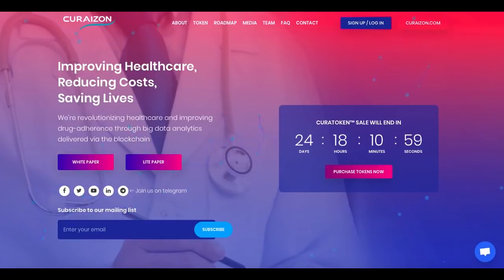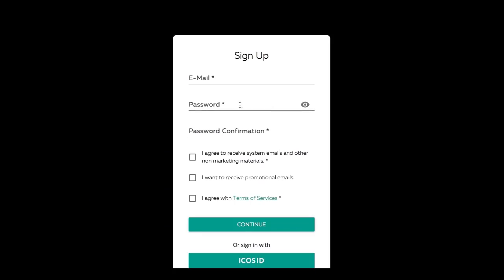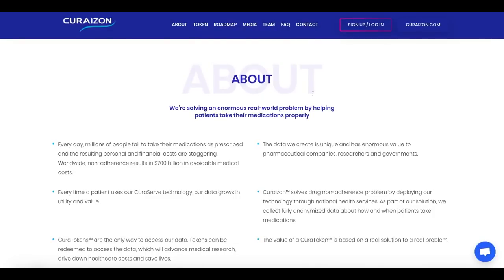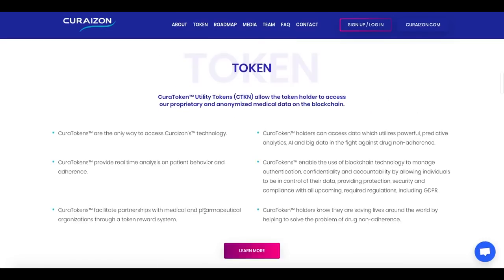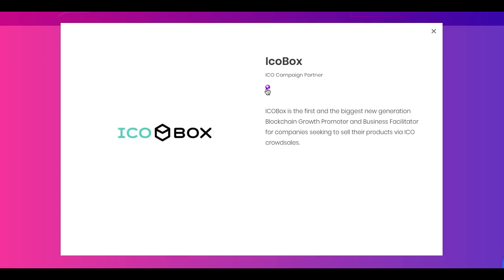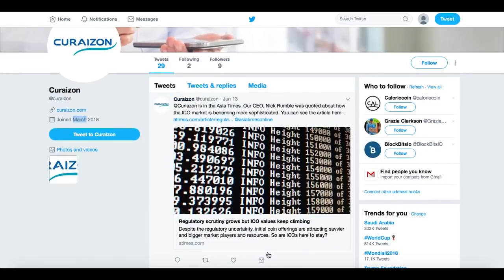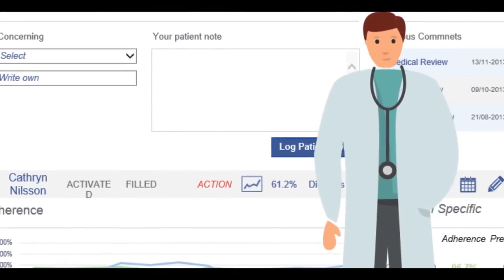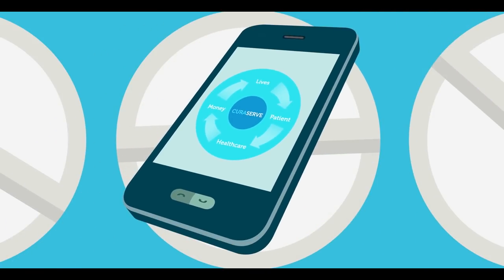Curaizon - The ICO Review | Improving Healthcare, Reducing Costs, Saving Lives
We’re revolutionizing healthcare and improving
drug-adherence through big data analytics
delivered via the blockchain